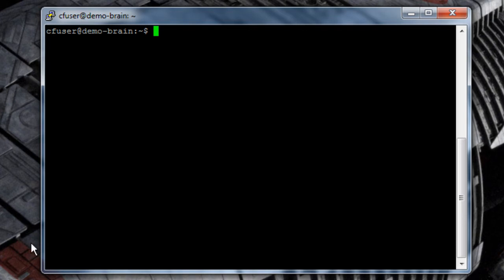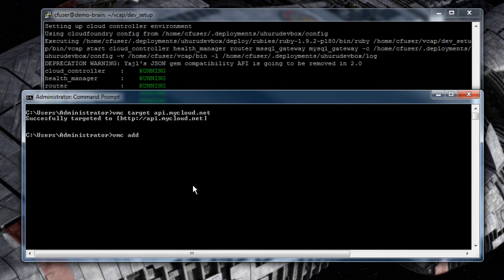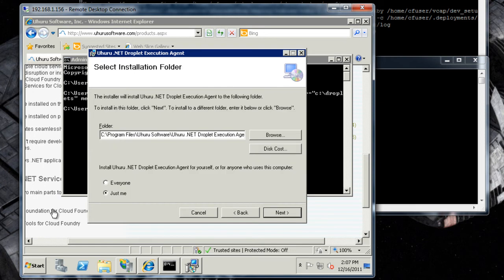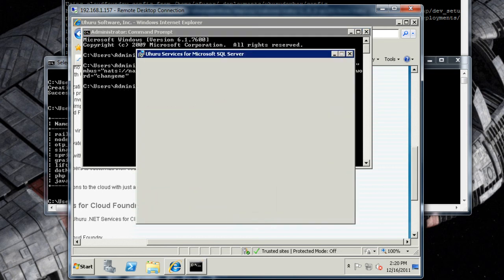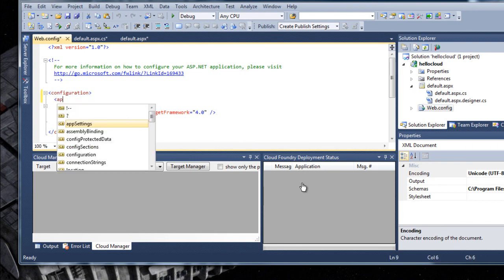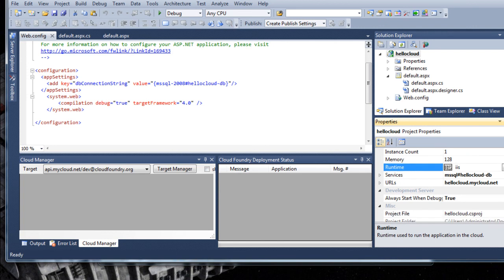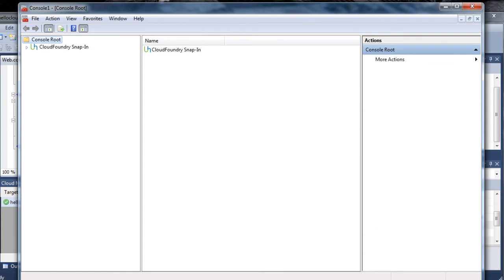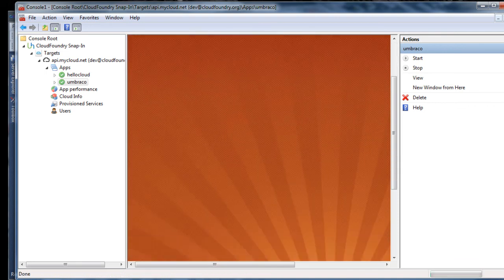Deploying Uhuru .NET Services for Cloud Foundry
Step by step instructions for deploying and using the Uhuru .NET Services for Cloud Foundry Open Source software.